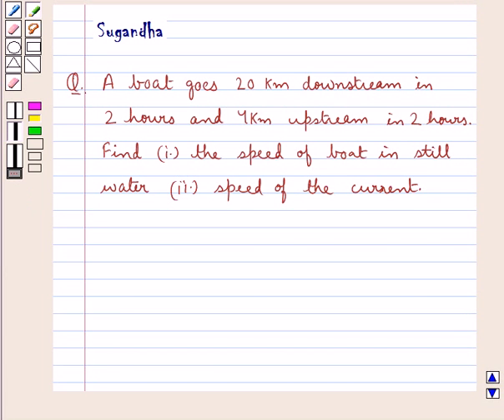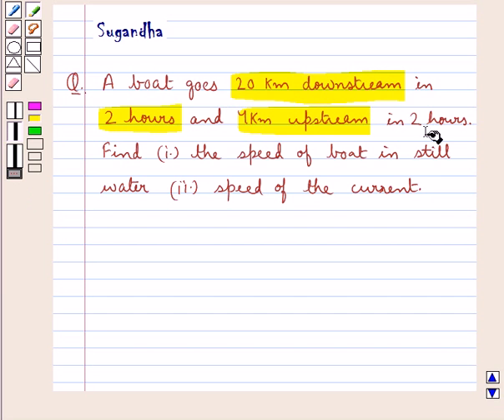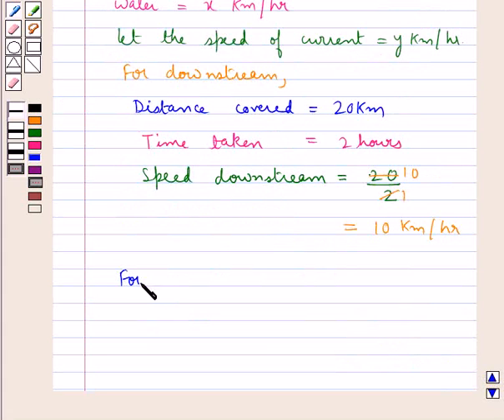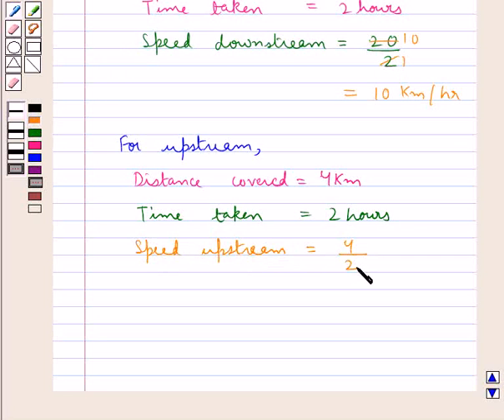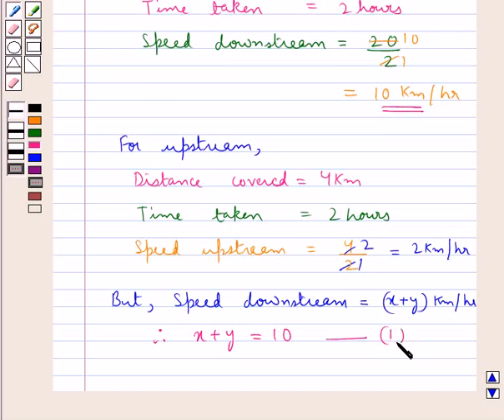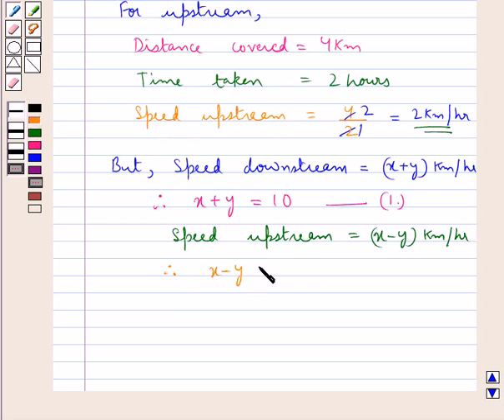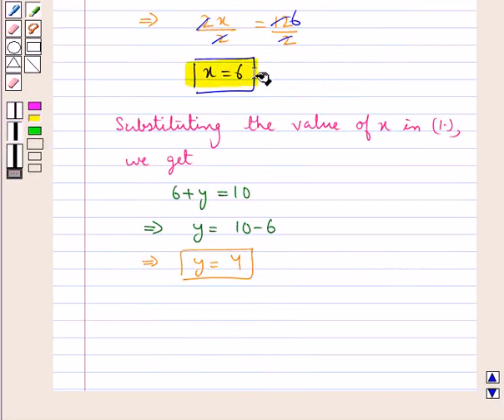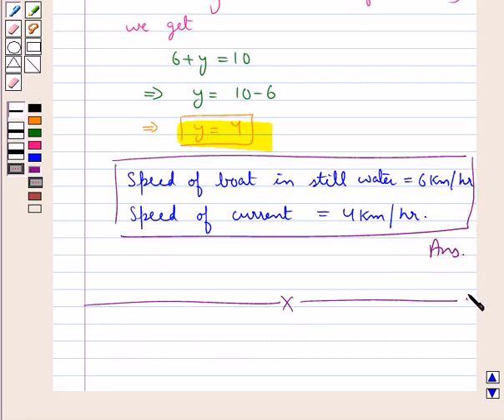Maths VIII ICSE 21 SE8